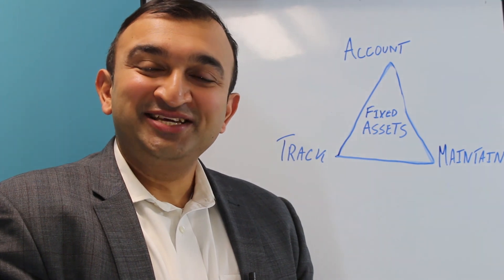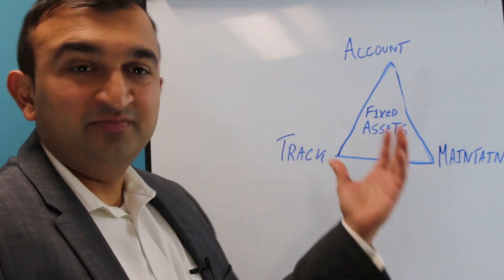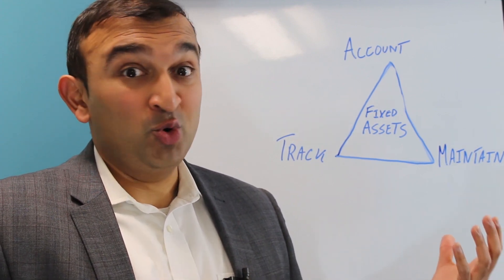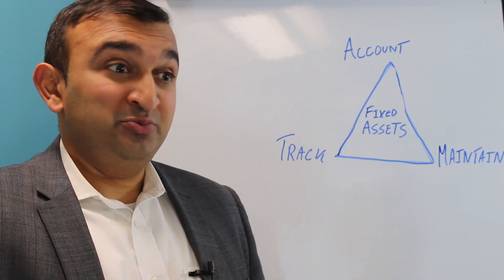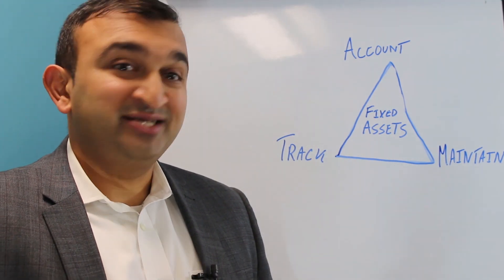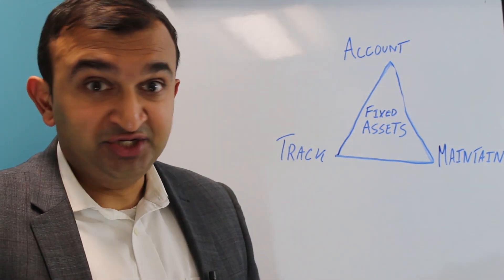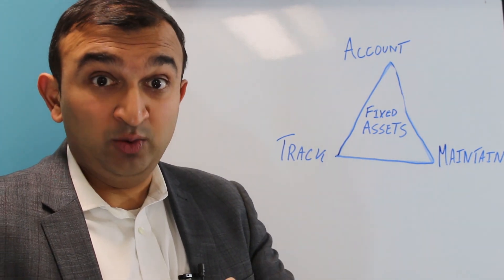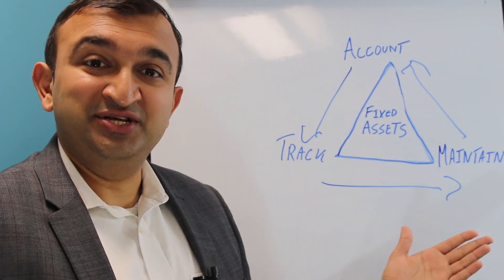Whiteboard Wednesday - 46 - Fixed Assets Lifecycle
On today's Whiteboard Wednesday, Sachin takes us through the Fixed Assets lifecycle, explaining the complete solution MRI Software offers. Whether it be accounting, tracking, or maintenance, MRI Software eliminates the need to move data across external systems.